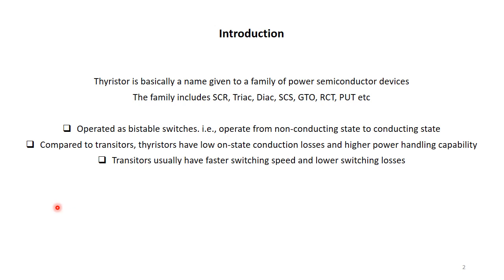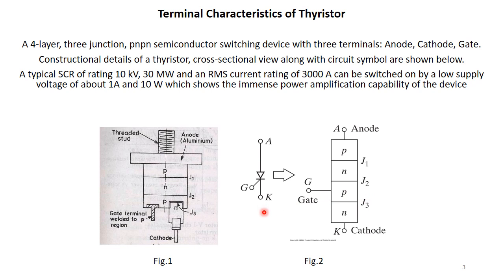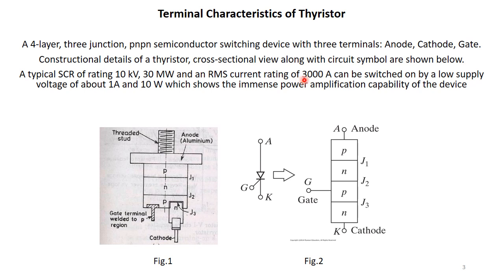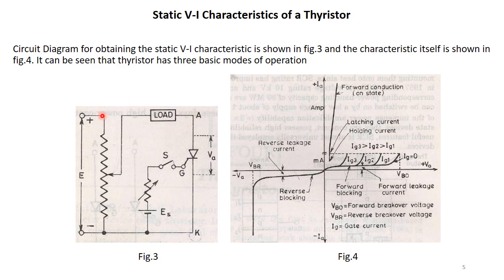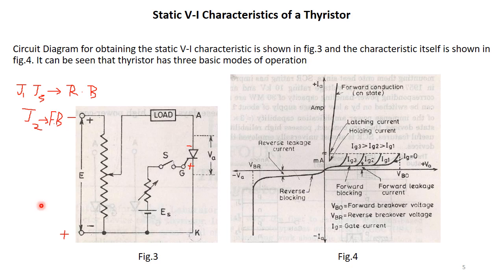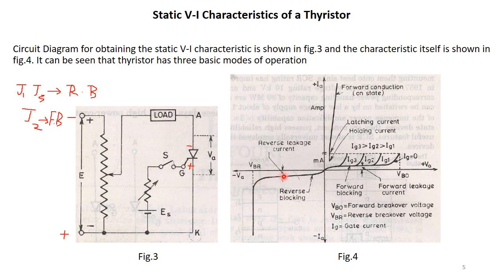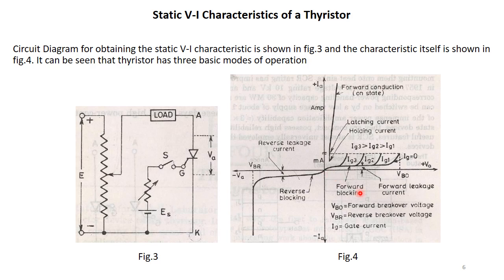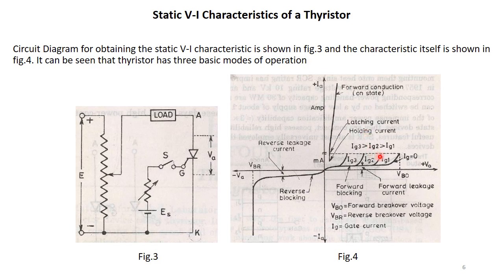EE313 Power Electronics Lecture#1 (Thyristors-I)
Topic Covered: Thyristor Construction & Static V-I Characteristic